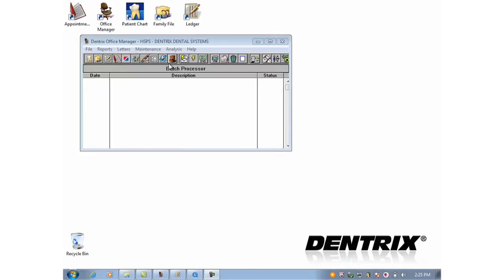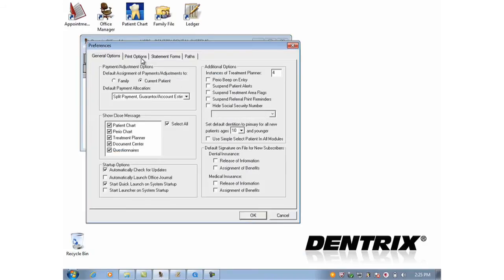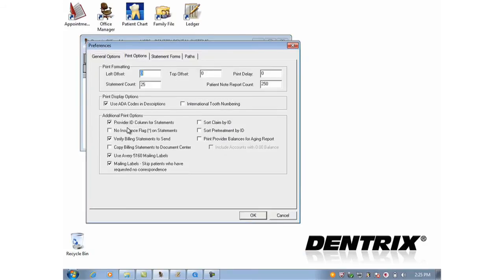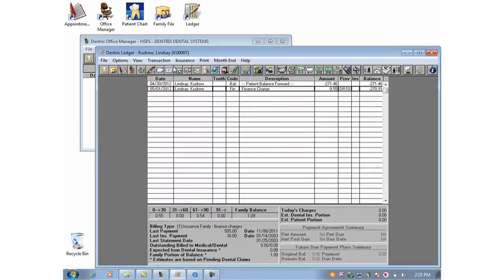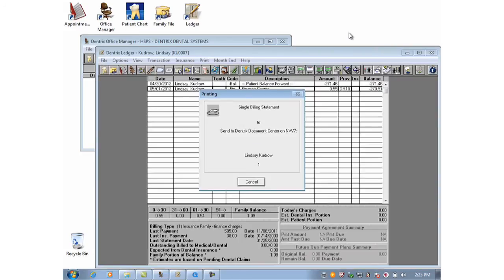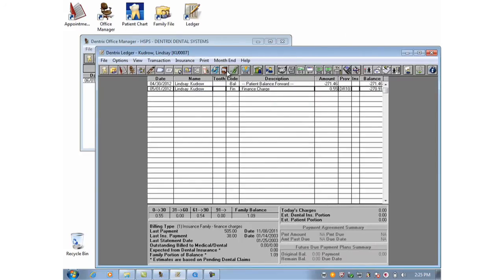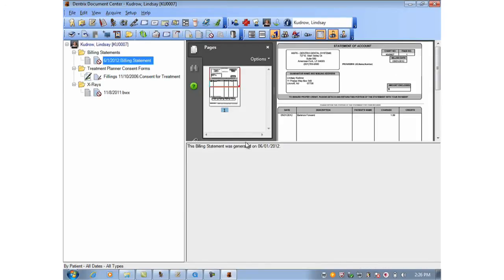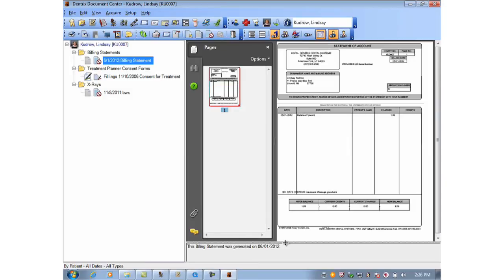Copy Billing Statements to Document Center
Using a Dentrix Print Options feature, available in Dentrix G4 with Productivity Pack 6 or greater, you can automatically send a copy of patient Billing Statements to Document Center when statements are printed / sent to Quick Bill.